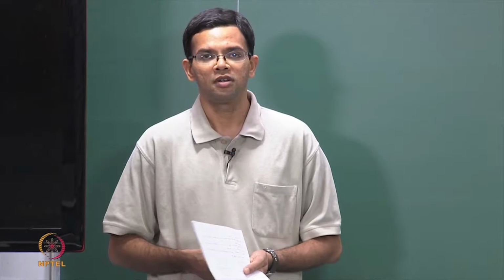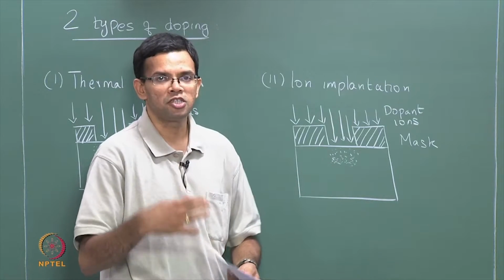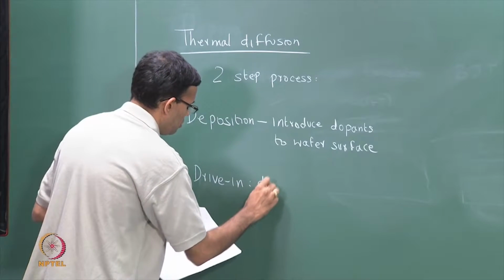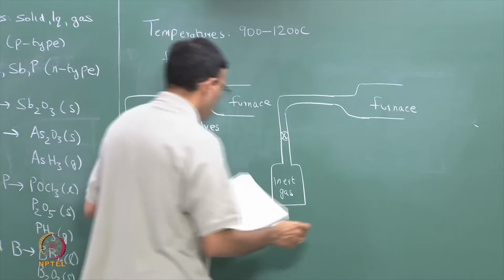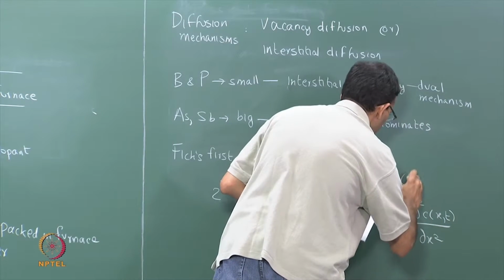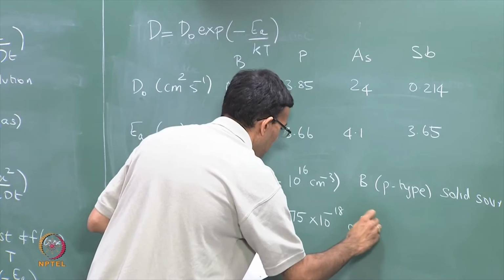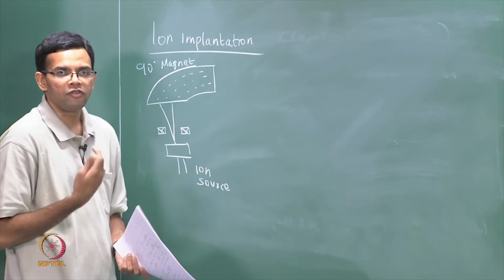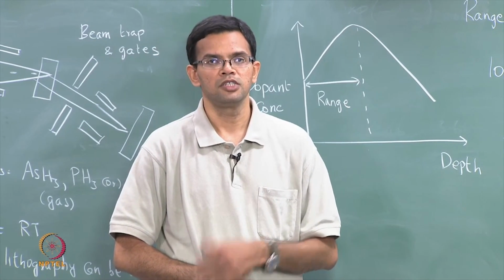Doping : thermal and ion implantation